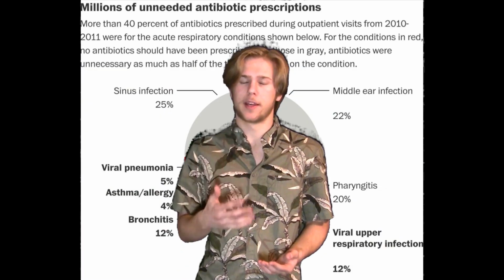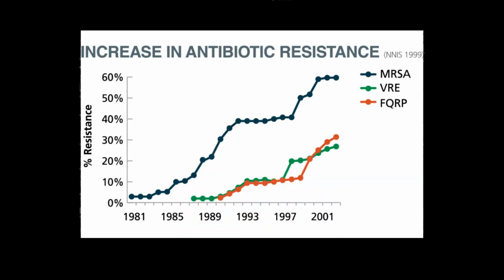Bacteria PSA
Stuff for school